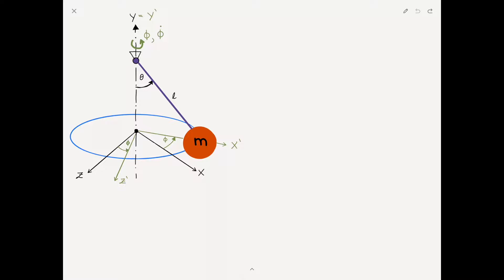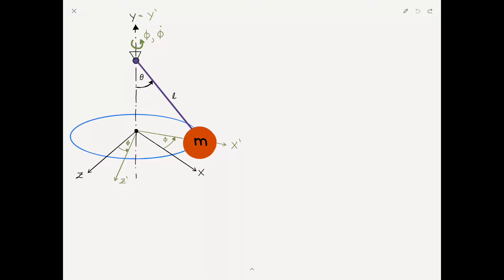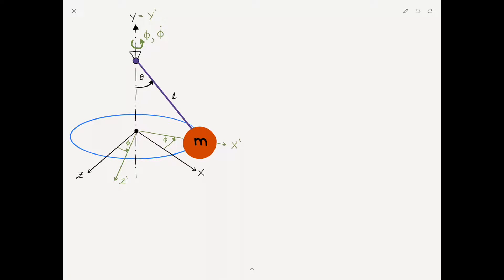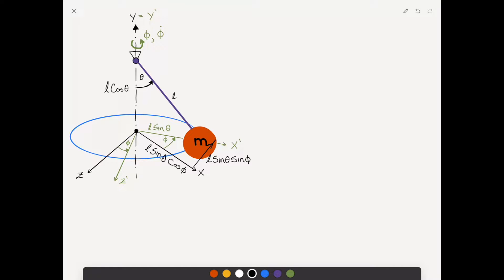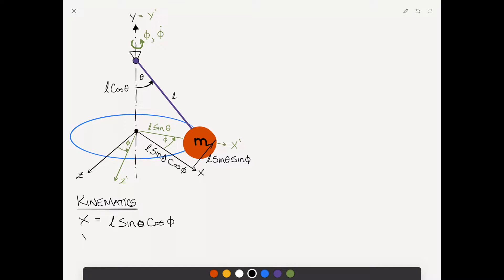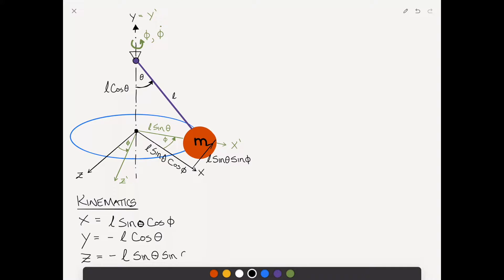Equations of Motion for the Spherical Pendulum (2DOF) Using Lagrange's Equations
Deriving the equations of motion for the spherical pendulum using the method of Lagrange's Equations.  Two degree of freedom system.